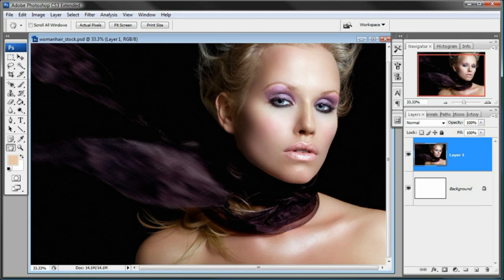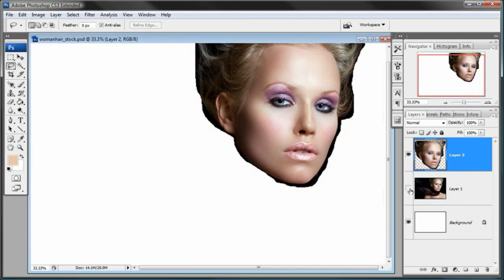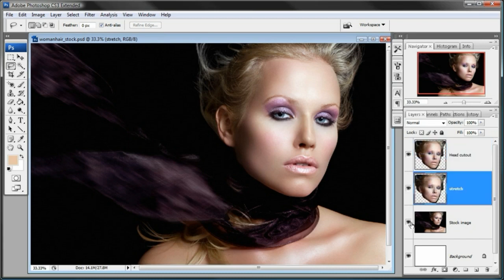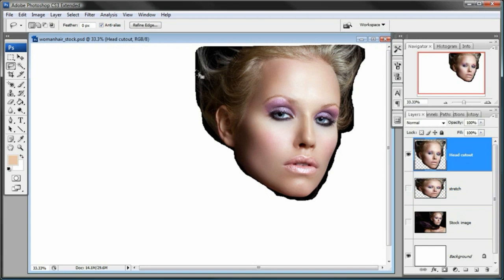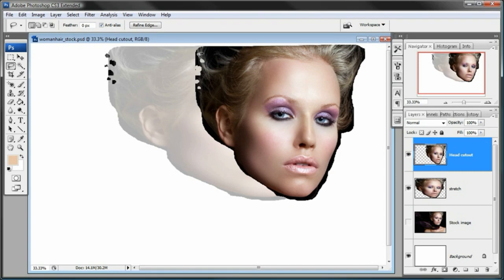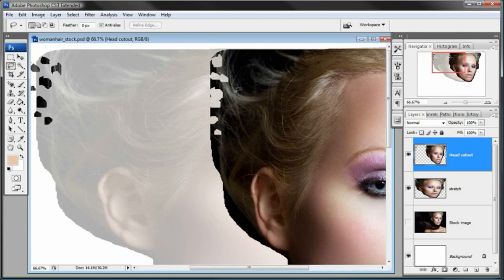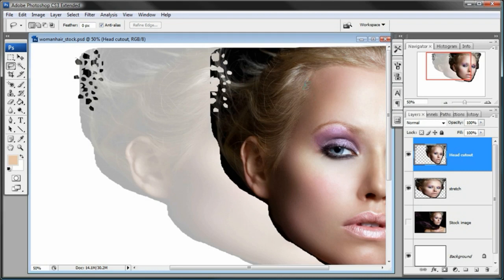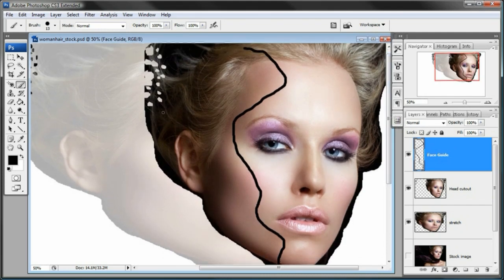Cara Membuat Kesan Retak Pada Gambar (Break Apart 2)